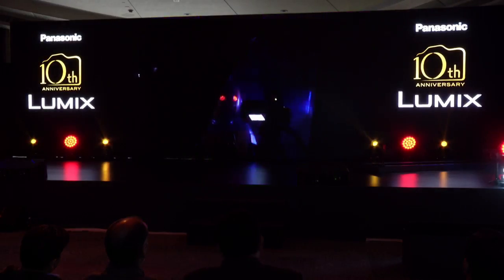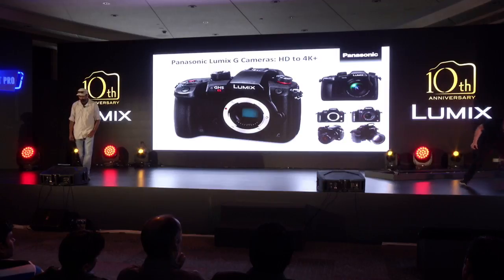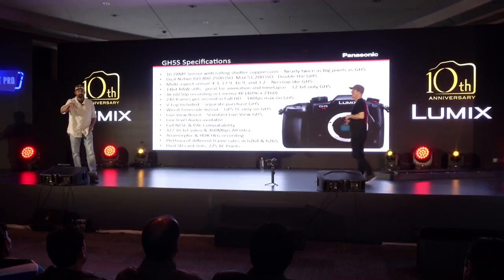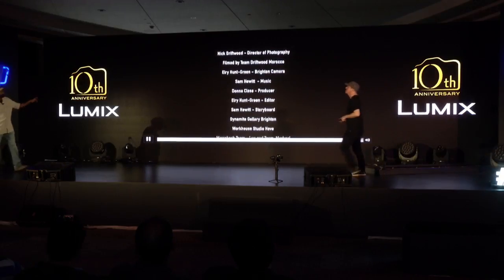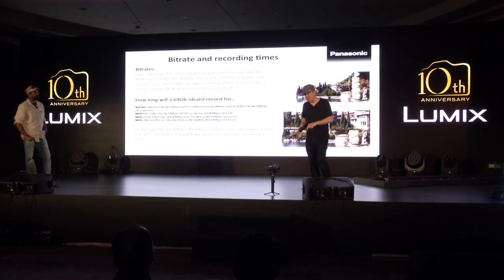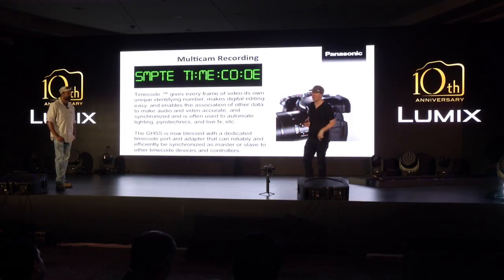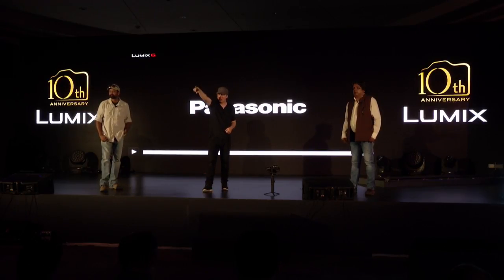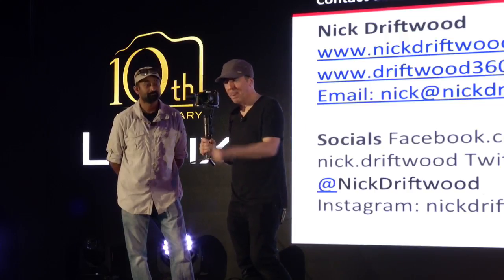First exclusive workshop of LowLightProGH5S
Witness the unbelievable LowLightProGH5S that captures every detail even in the dark. Watch the exclusive, first ever workshop of Lumix GH5 S with our Panasonic Luminary, Nick Driftwood